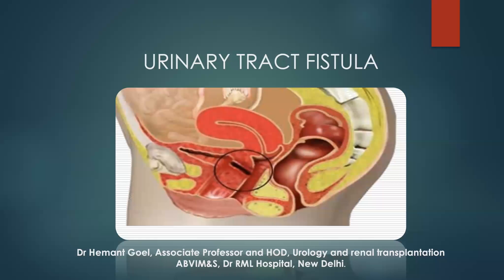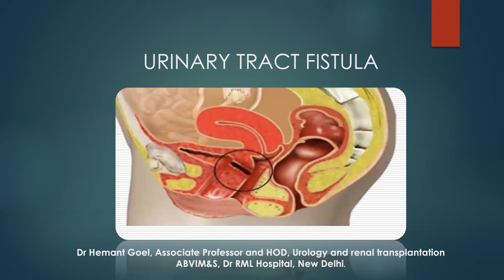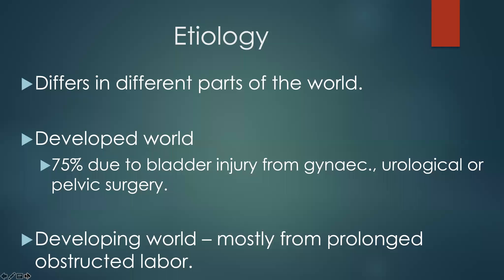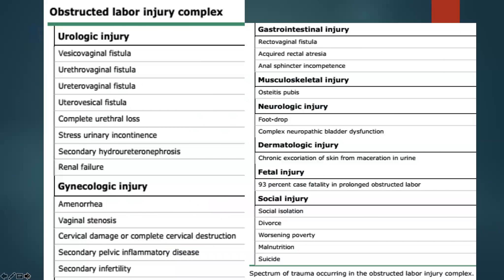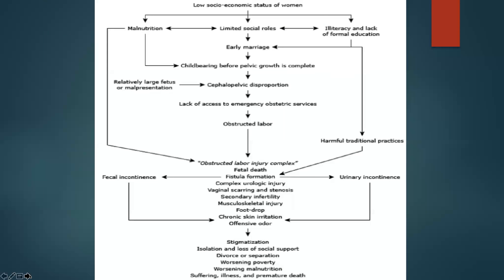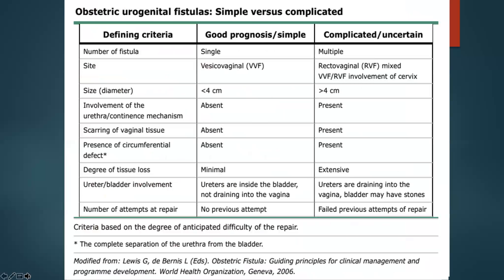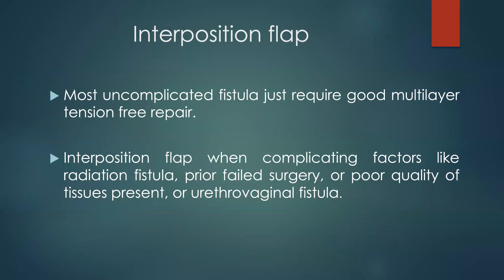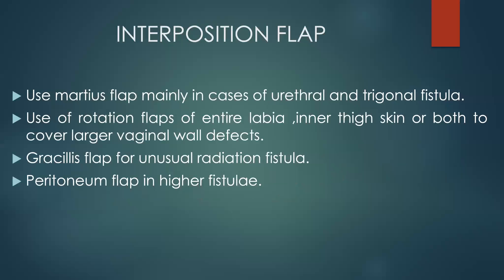USI Smart Learning Program 21 December 2020